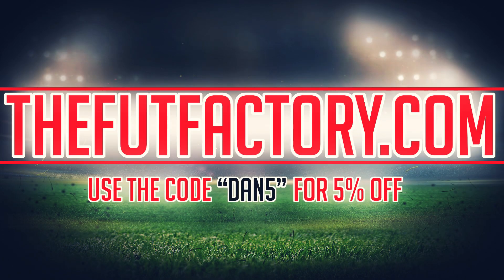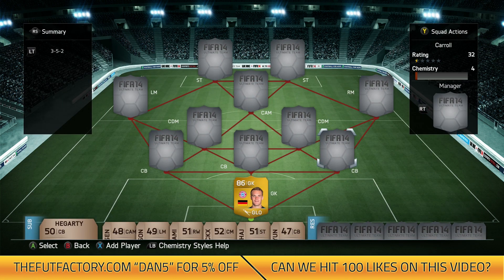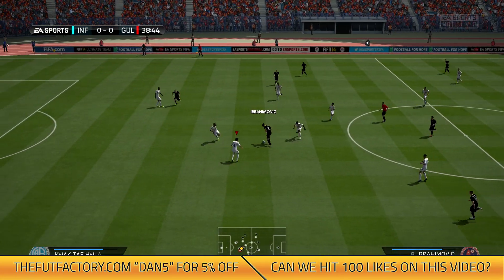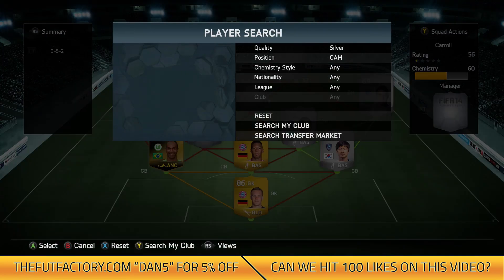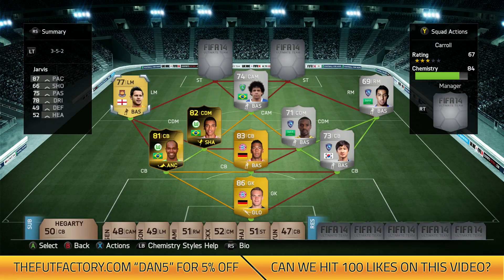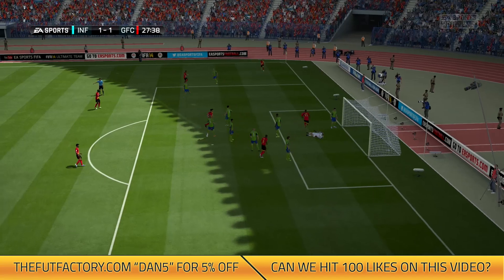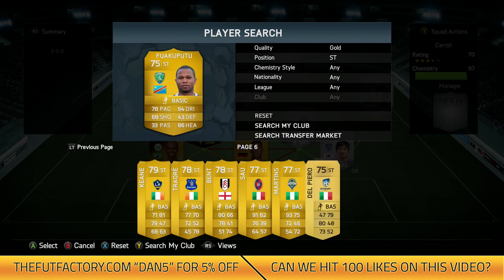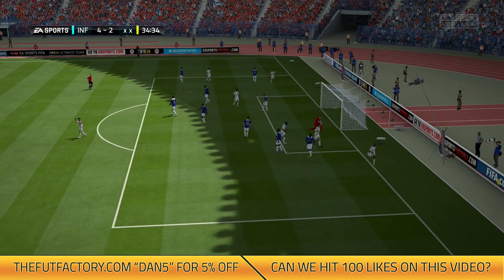FIFA 14│200K AMAZING GOLD/SILVER HYBRID SQUAD BUILDER!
100 LIKES?